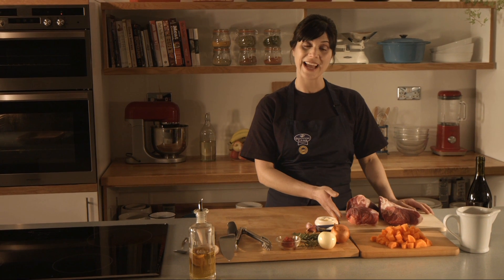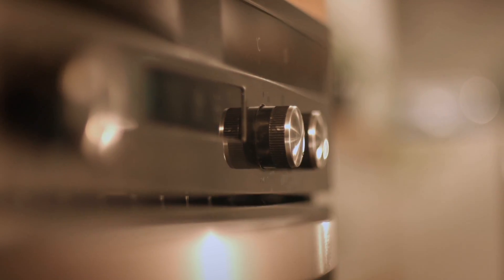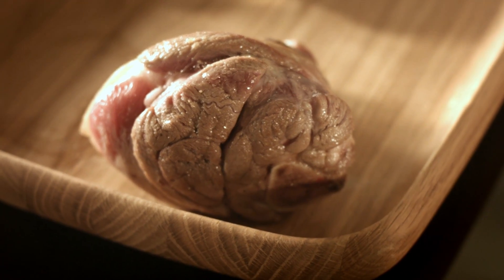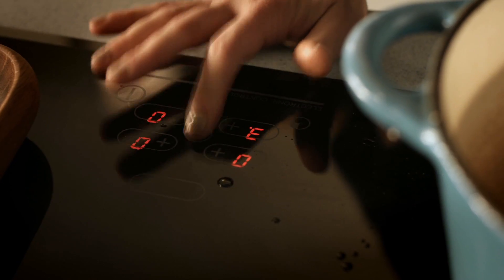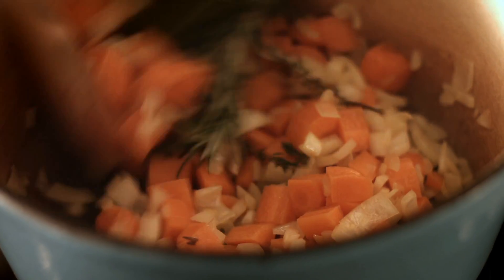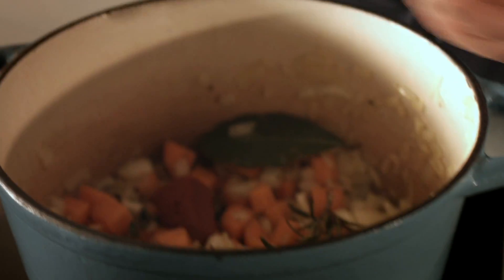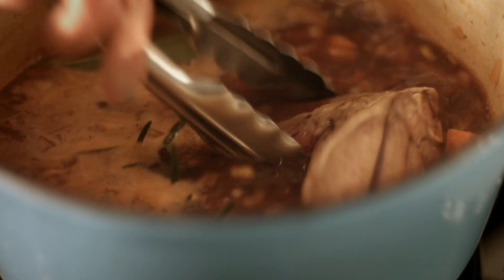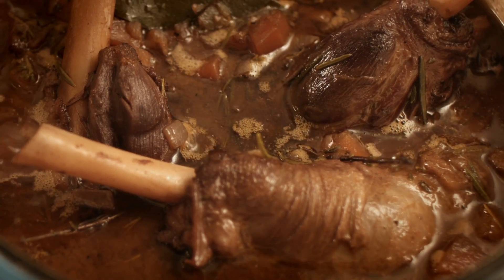Scotch Lamb shank recipe with red wine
This recipe is perfect for Sunday lunch. Discover how to make meltingly tender lamb shank in red wine using the best Scotch Lamb.